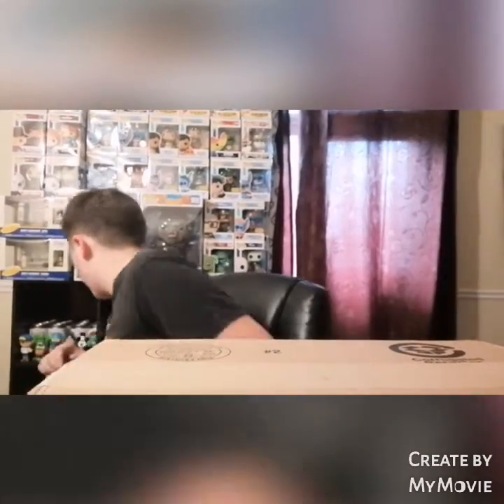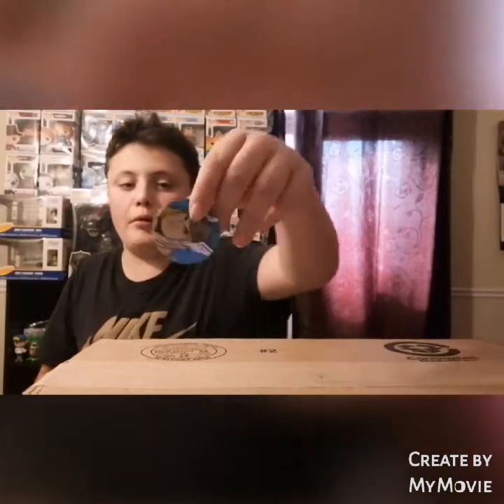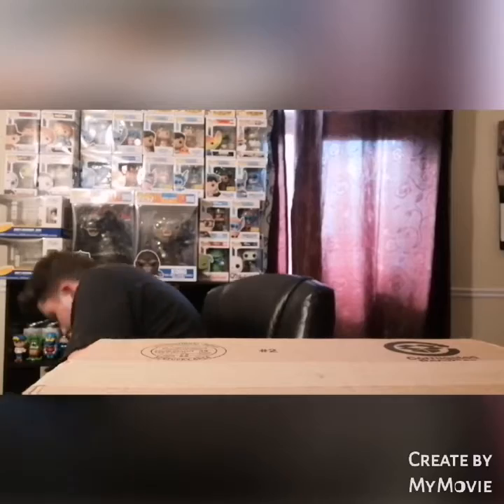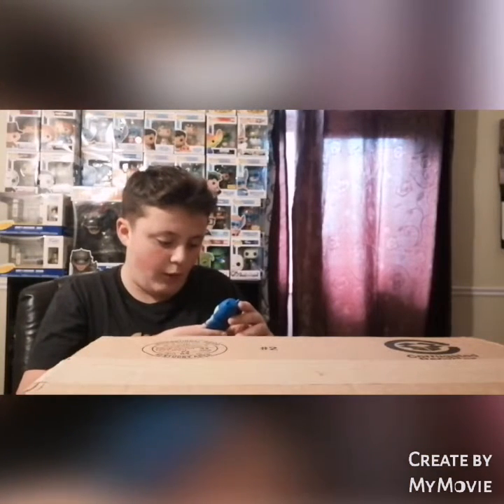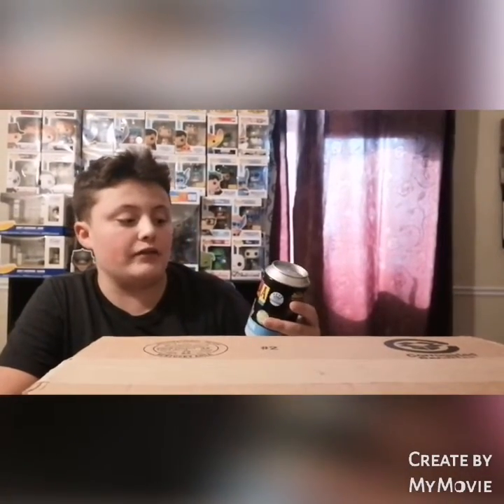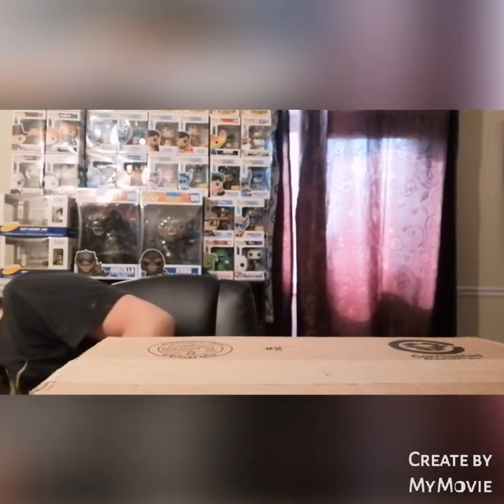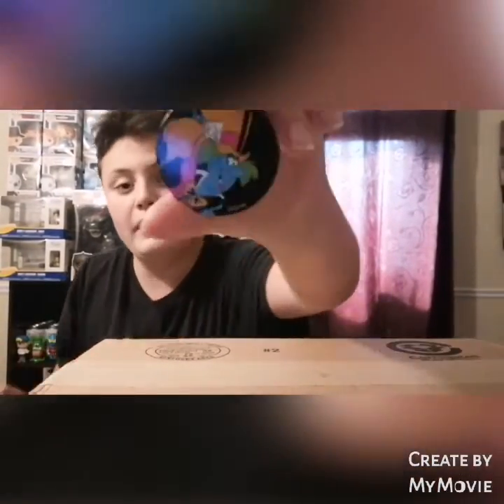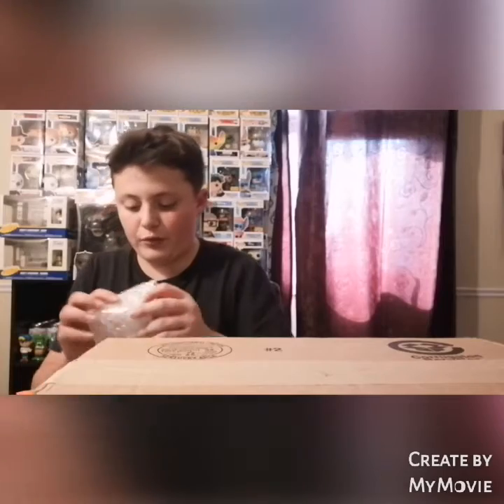3 open sodas!!!